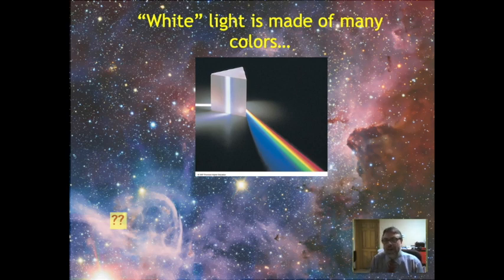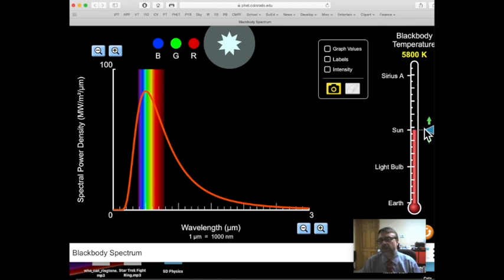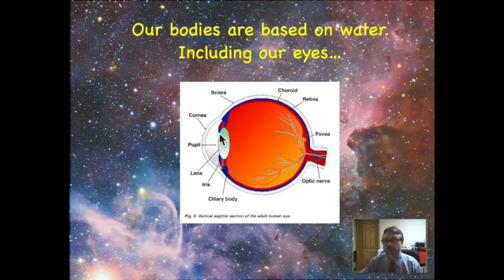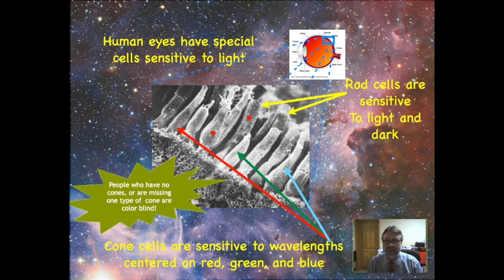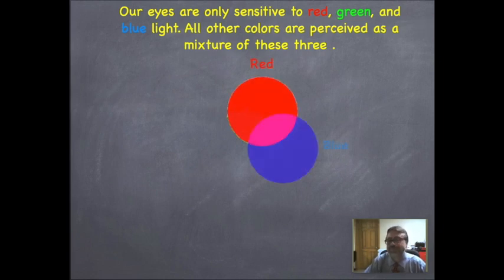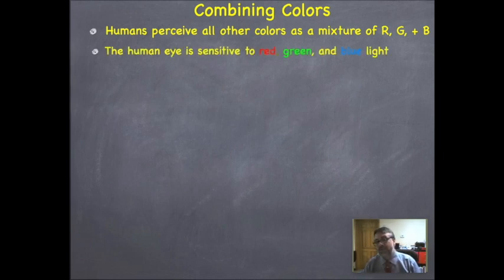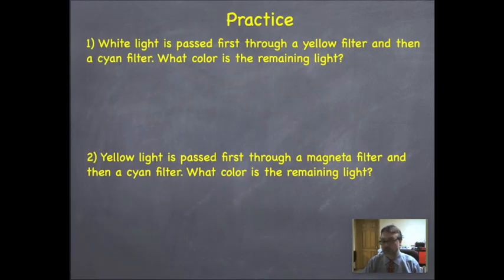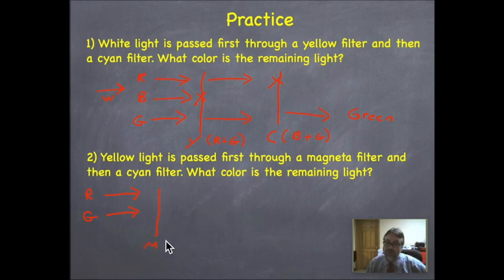Light and Color, Part 1 of 2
This video is about Light and Color, Part 1 of 2